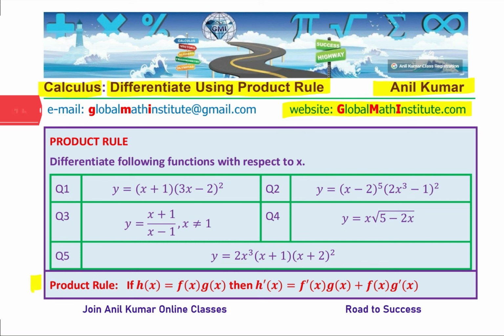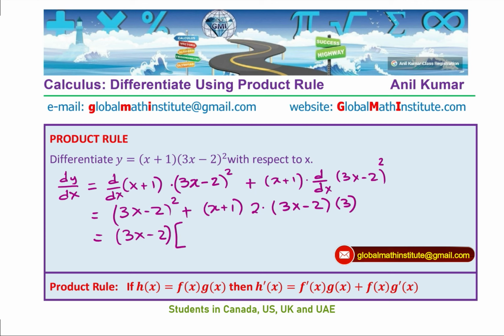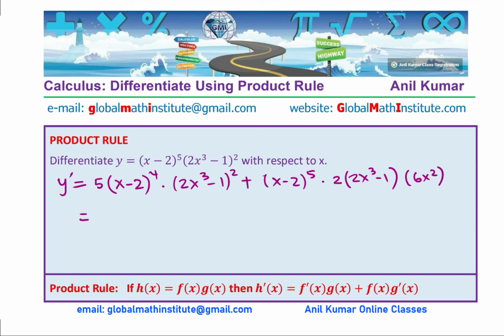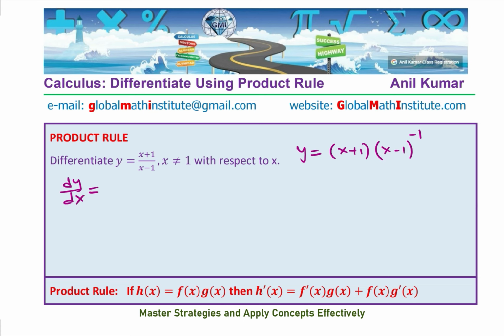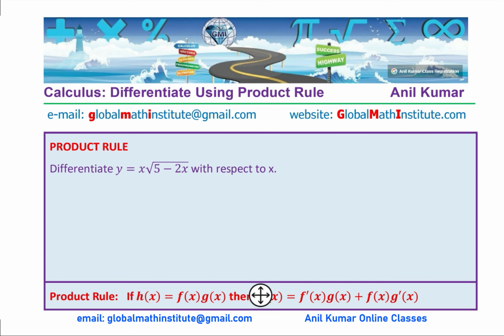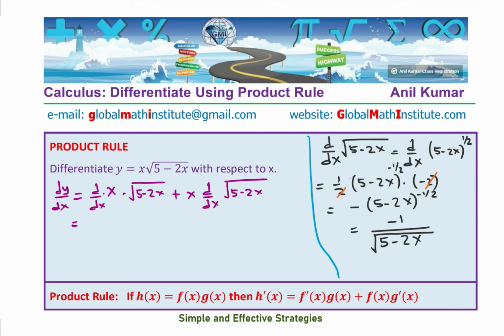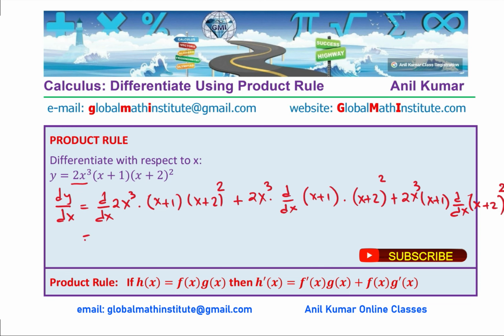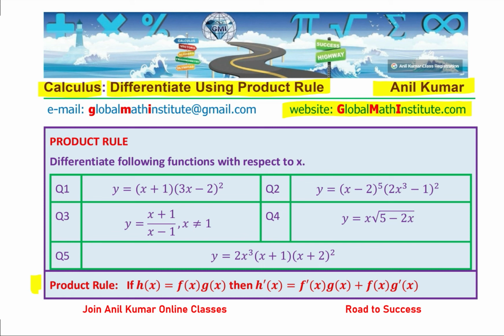Calculus Find Derivative Using Product Rule Practice Worksheet